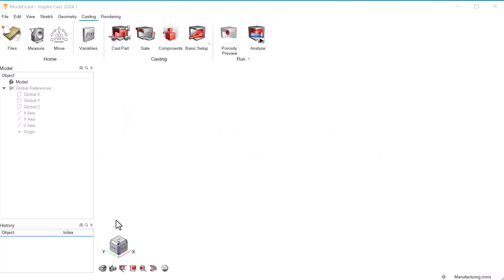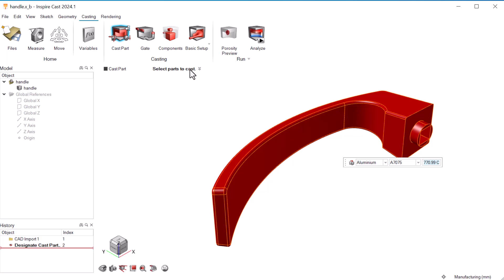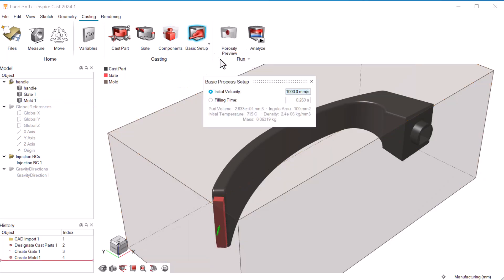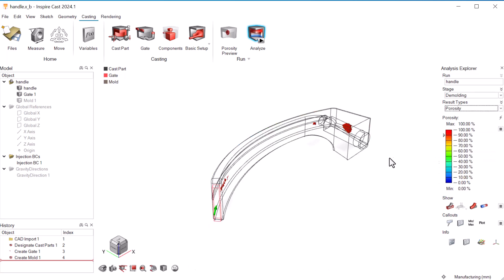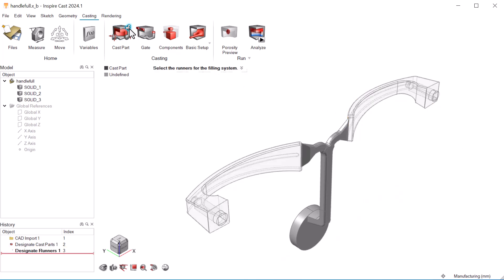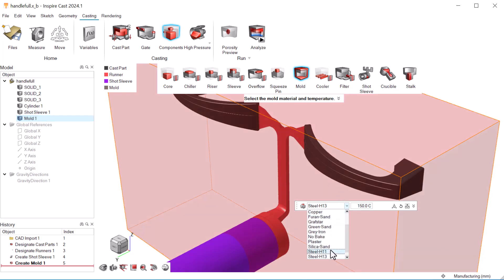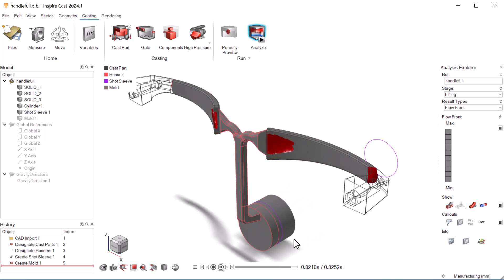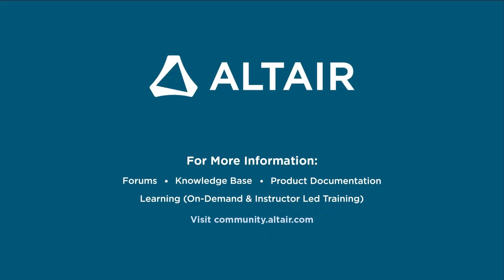Learn About High Pressure Casting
Learn about high-pressure dies casting in Altair Inspire Cast.